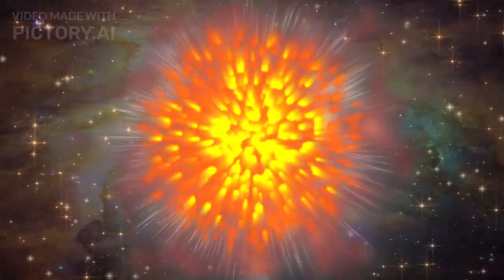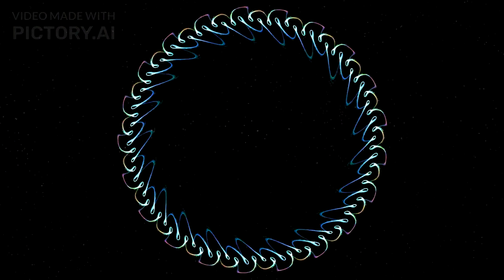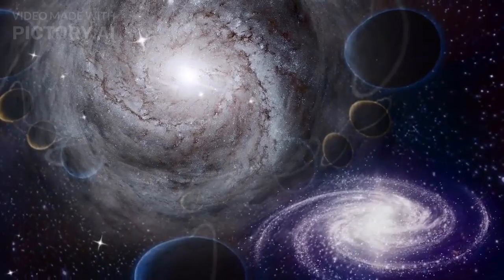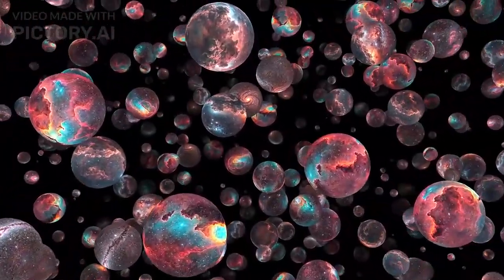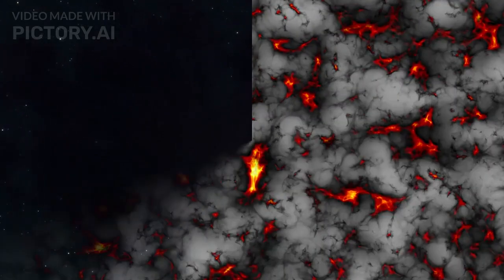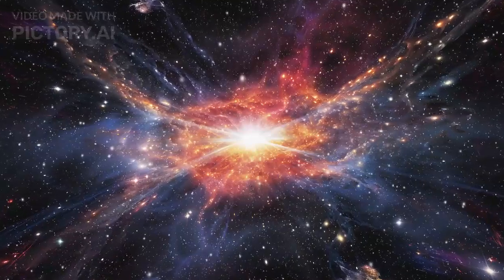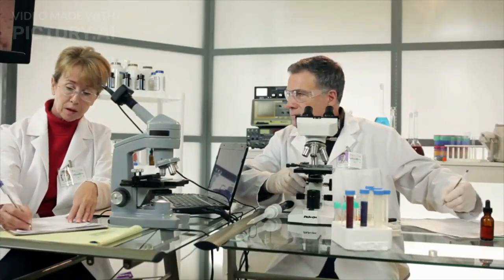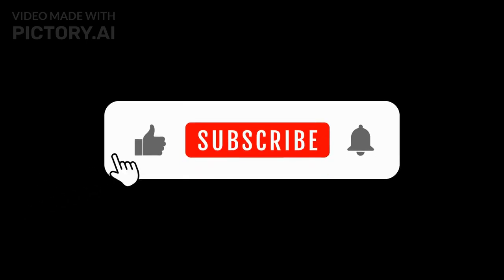The JWST Discovers Strange Galaxies That Are Older than the Big Bang! It's the same Universe again!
Join us on Cosmic Journeys as we dive into groundbreaking discoveries that challenge our understanding of the universe. Nobel laureate John Mather discusses findings from the James Webb Space Telescope that reveal galaxies older than the Big Bang itself, suggesting an infinite or cyclical universe. These discoveries question the Big Bang Theory, hinting at the existence of a multiverse with parallel universes. We explore the implications for dark matter, dark energy, and the fundamental nature of time and space. As we push the boundaries of cosmology, these revelations could reshape our view of reality and our place in the cosmos. Stay curious, and keep exploring the stars!